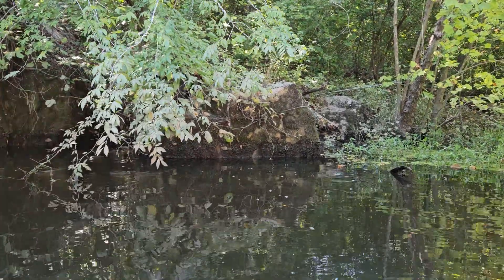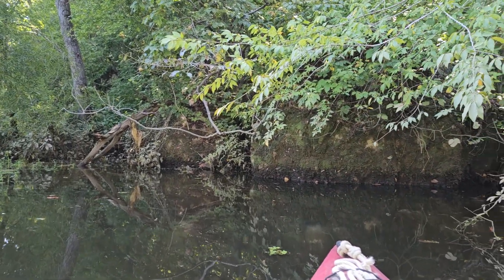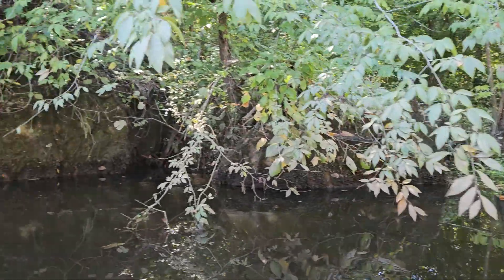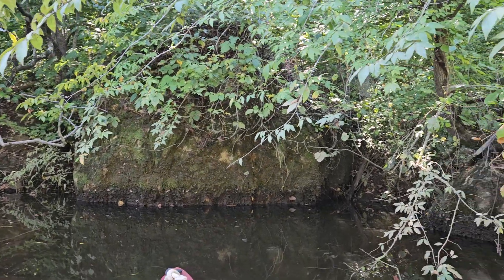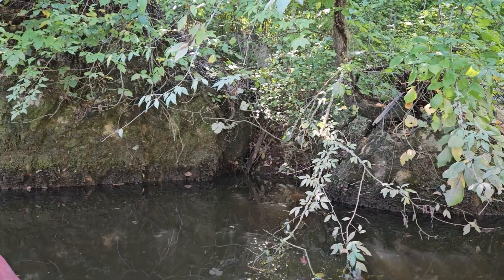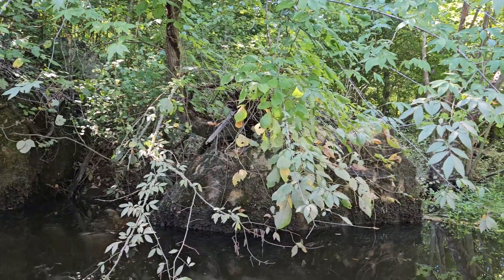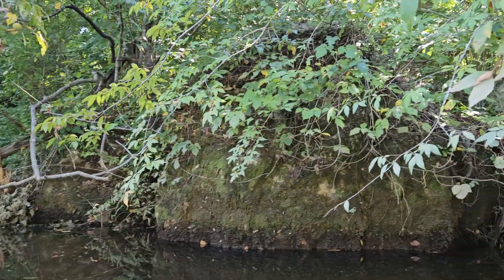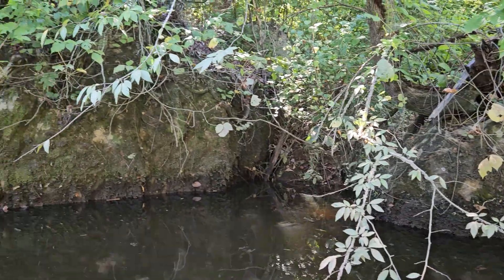Rock outcroppings in the creek.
Moving further up creek.